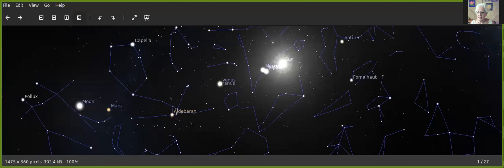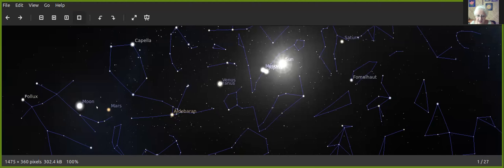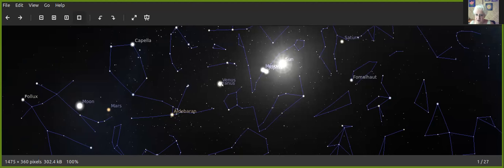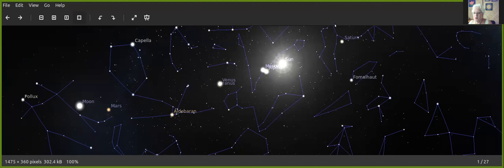SkyView Astrology: Half Moon 29 March 23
SkyView Astrology: Half Moon Reading  29 March 23
by Katharina Bless

This Half moon is very significant and so I give you here a short update.

This is a reading with the real star constellations, an accurate analyze of what is happening in the world right now. The stars reflect the quality of time and that can only be seen in the REAL star constellations!

For those new to my readings, please check out the latest Introduction because it is quite different from the Western/Tropical Astrology and my previous reading in my blog page:
A guide to Life’s Pilgrimage and the Soul’s Path of Evolution

Personal Readings with Katharina
My readings are very powerful tools to better understand life. SkyView Astrology is more accurate than any fortune telling. I also offer Dakini Oracle readings.

**SkyView Astrology (outer circle) works with the real star-constellations. Western/Tropical Astrology (inner circle) has nothing to do with the stars anymore and their 1˚ Aries is 28˚ apart from the true star constellations, the Vedic/Indian system is 6˚ degrees different.
SkyView Astrology does not tell you who you are, but shows the time quality and blueprint/road-map of one’s life. It also is no fortune telling tool and can’t predict the future since you have the innate ability to co-create your life within the curriculum you have chosen for this incarnation. Once you know how, you can change your life and time line.
The dates of the transition of the sun are based on the guidelines of IAU (International Astronomical Union).

Katharina Bless is Author of “SkyView Astrology – Applying the real Star Constellations to our Life’s Journey and Soul Evolution” and “Flower Healing Power” book one and two and “The Secret of the Abundance Box”. She lives in Chiang Rai, Thailand.